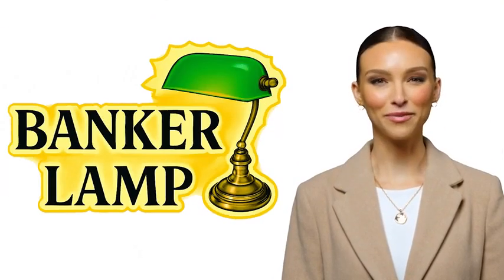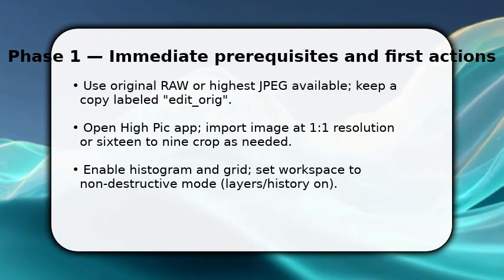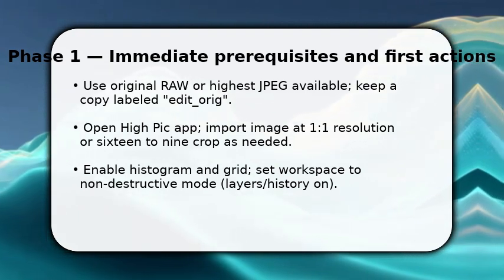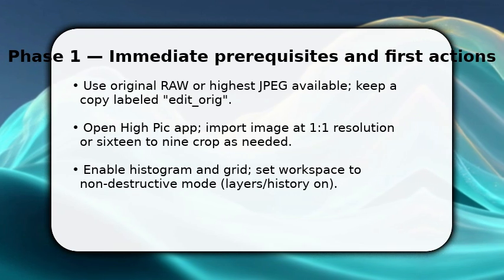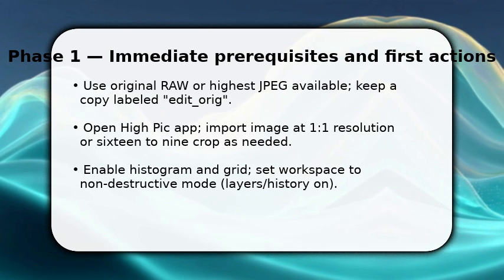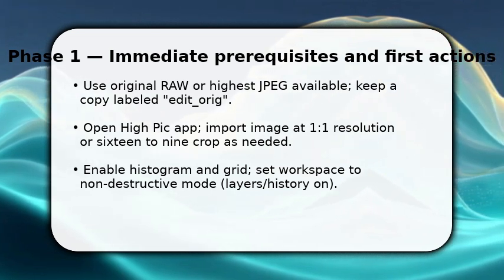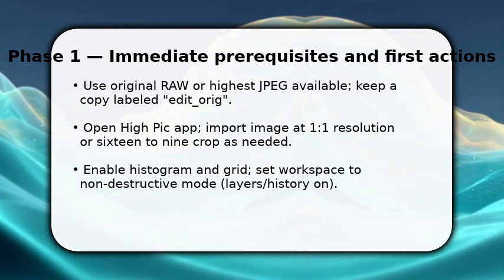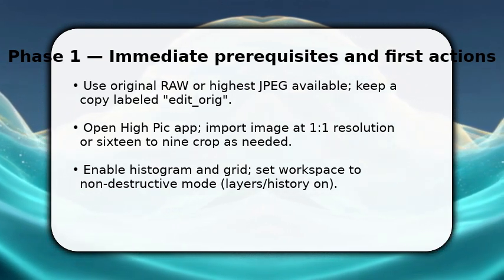How to Edit Photo in High Pic - Step by Step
How to Edit Photo in High Pic - Step by Step | 🔒 Surfshark VPN Deal — Stay private and secure. $1.99/mo + 3 Months Free ▸

Learn the step-by extricate photo editing techniques to enhance your pictures with our comprehensive guide. Discover how adjusting brightness, contrast, and saturation can transform a simple snapshot into high picture quality.

photo editing, enhance photos, brightness control, contrast adjustment, saturation levels,